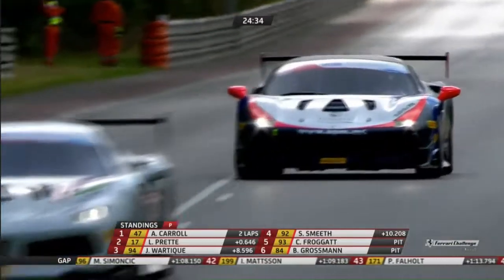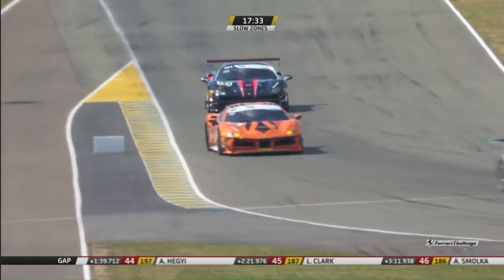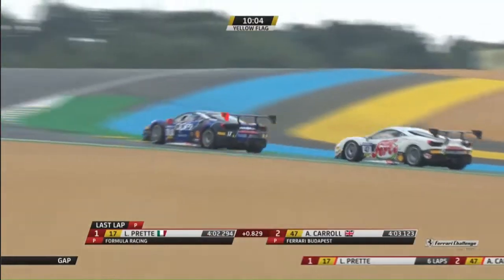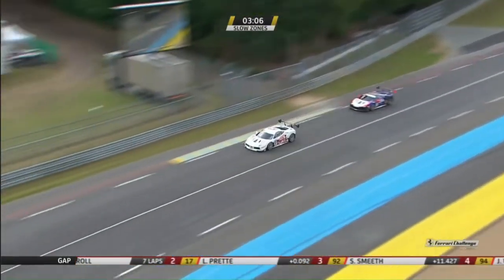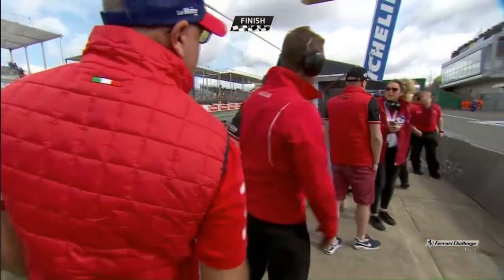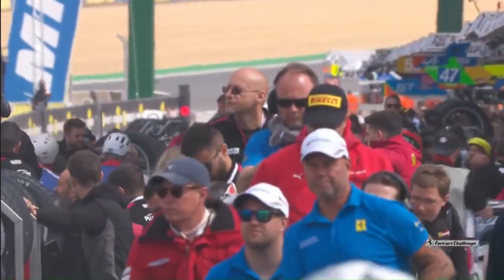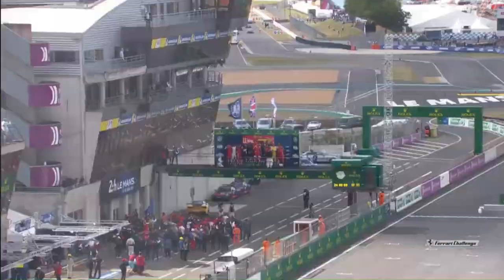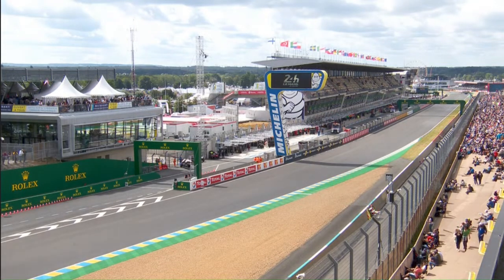Ferrari Challenge Europe 2019. Circuit de la Sarthe. non Full Race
start and ~10min lost